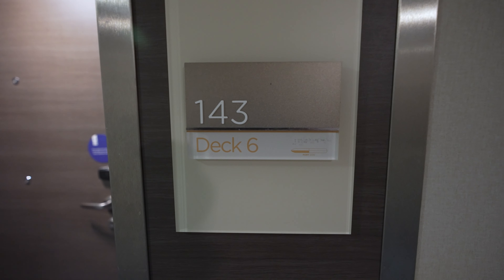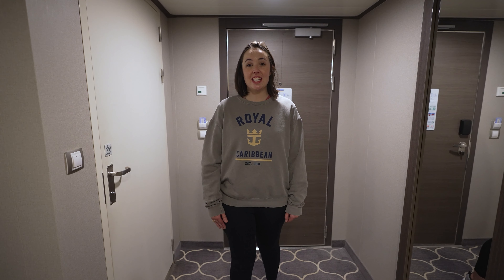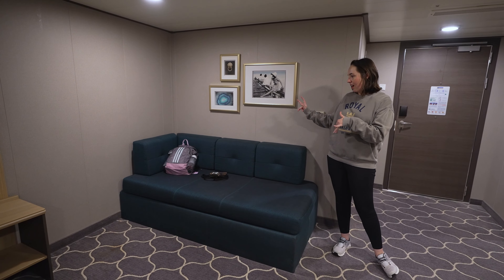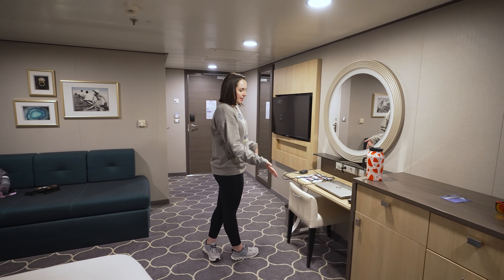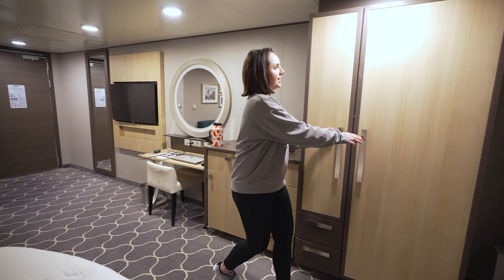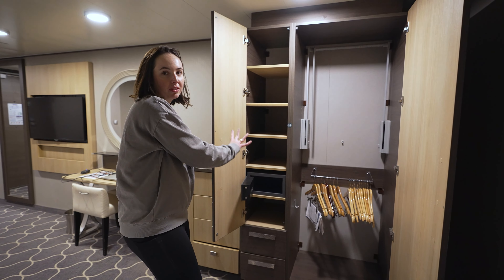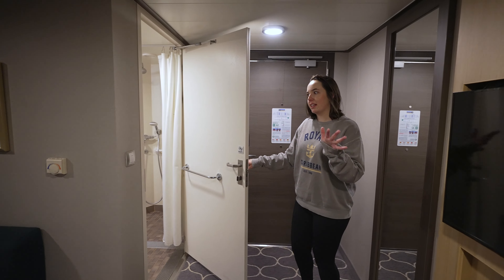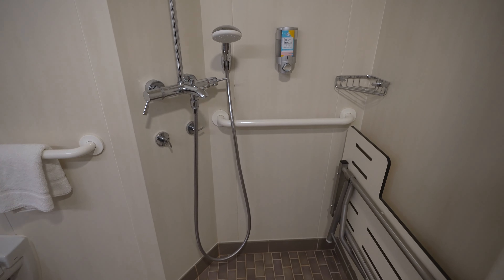Harmony of the Seas Interior Accessible Room Tour Stateroom 6143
Hope you find our interior accessible room tour helpful.  Stateroom 6143.

//CRUISE MUST HAVES:
○ VENTY Portable Fan
○ Mesh Pop-up Laundry Hamper
○ Anker USB C Charger (Nano II 65W)
○ Anker 4 ft 2-in-1 USB C to USB C Cable
○ European Travel Plug Adapter
○ WANDRD PRVKE Travel Backpack
○ Eddie Bauer Stowaway Packable Backpack
○ ESFUN 16 Pack Beach Towel Clips

//OUR CAMERA SETUP:
○ Sony A7SIII
○ Sony FE 16-35mm F2.8 GM
○ DJI Wireless Lavalier Microphone
○ DJI Osmo Pocket 3 + Mic 2

0114